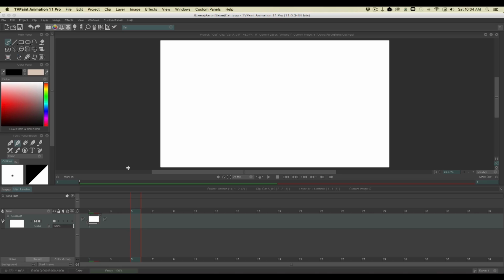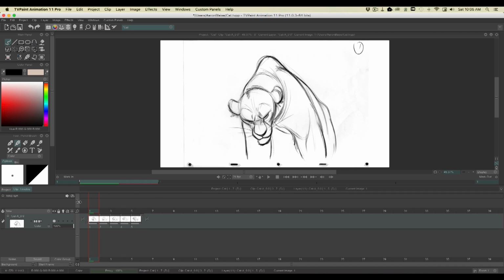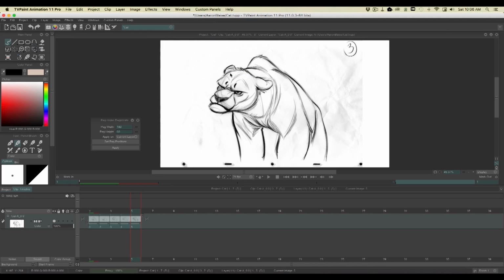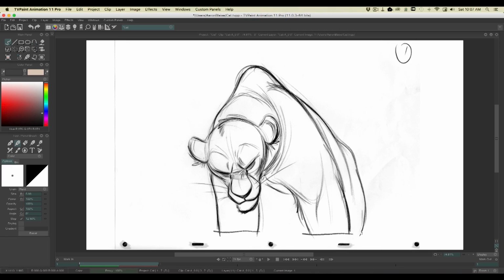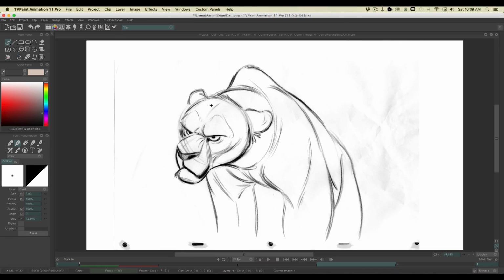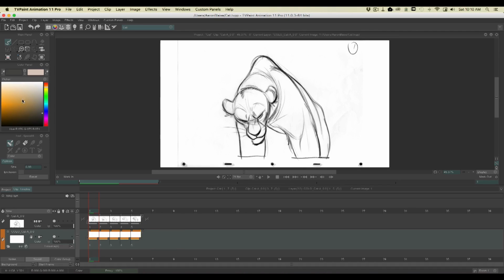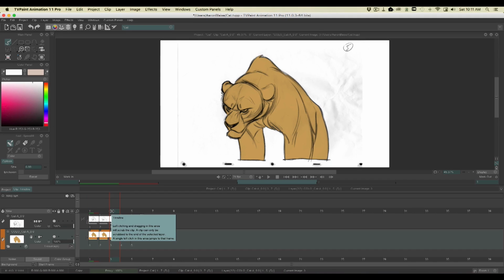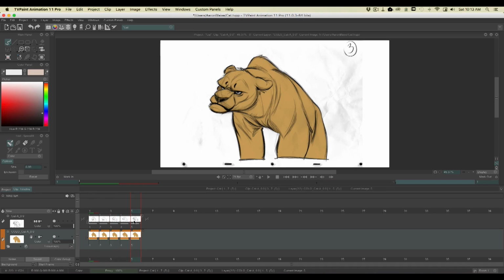Animation - TVPaint 11 Uploading and Coloring Scanned Animation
Watch as Aaron takes you through the process of uploading scanned animation drawings previously done on paper to TVPaint's timeline. Then he continues as he shows you the process for creating a paint layer and coloring each image.